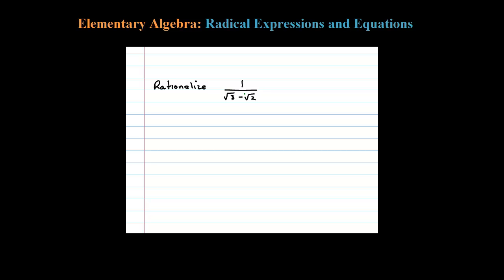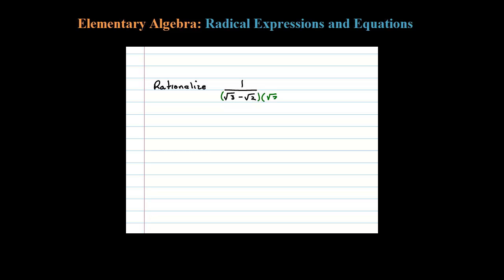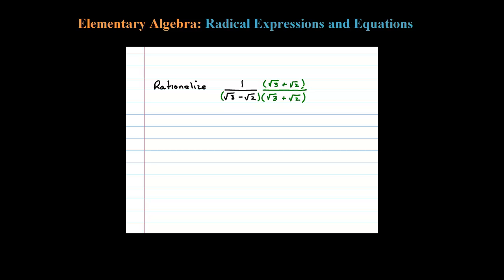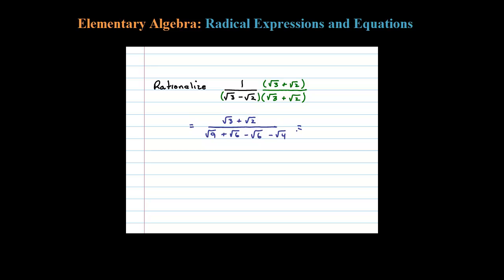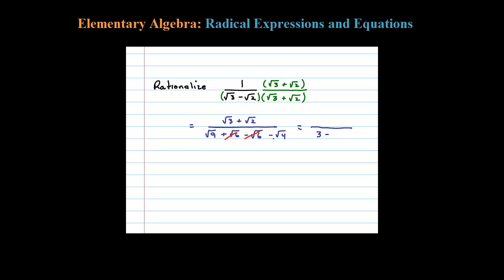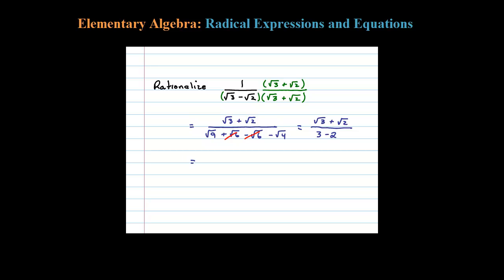How to Rationalize the Denominator - Use the Conjugate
How to rationalize the denominator by multiplying by the conjugate. EASY. In other words, rewrite the fraction without square roots in the bottom.

Cool free math notes and steps for multiplying and dividing radicals

Rationalize the denominator:

Step 1: Multiply numerator and denominator by the conjugate of the denominator.
Step 2: And then simplify. The goal is to eliminate all radicals from the denominator.

   1 Radicals
   2 Simplifying Radical Expressions
   3 Adding and Subtracting Radical Expressions
   4 Multiplying and Dividing Radical Expressions
   5 Rational Exponents
   6 Solving Radical Equations
   7 Complex Numbers
   8 Review Exercises and Sample Exam